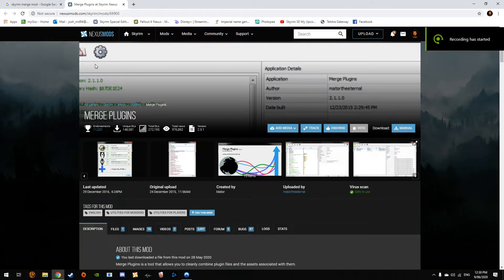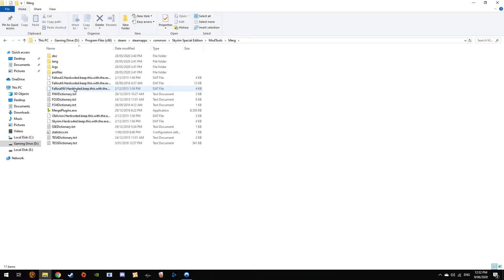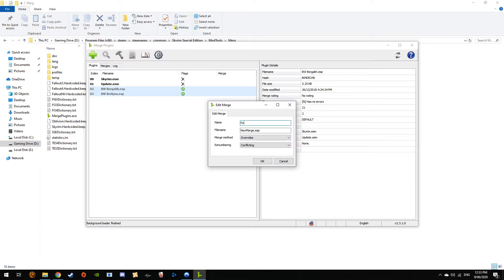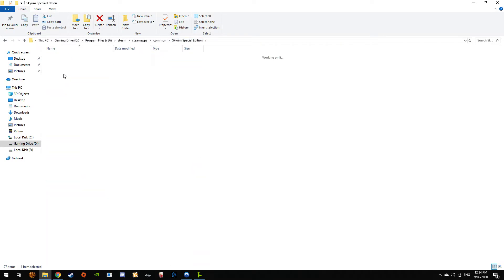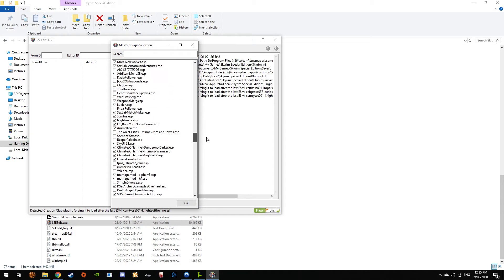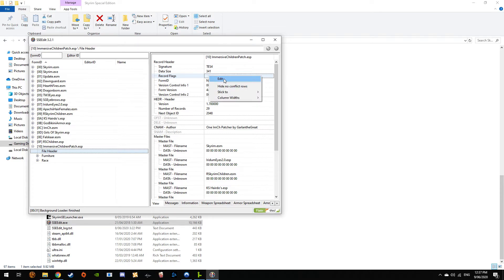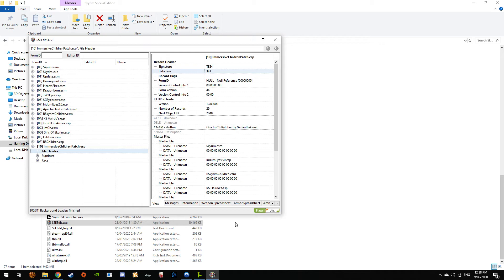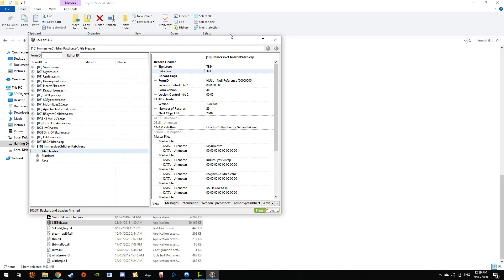Skyrim How To Merge Mods and Turn Mods Into ELS's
Second bit for turning mods into ESL's is for SSE
The merging is for both